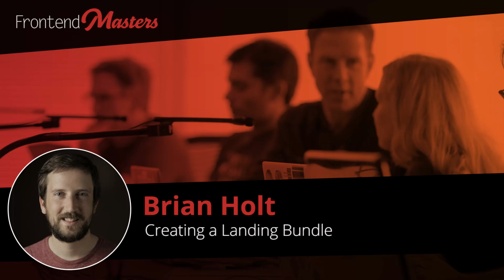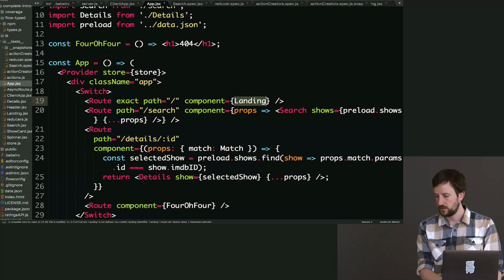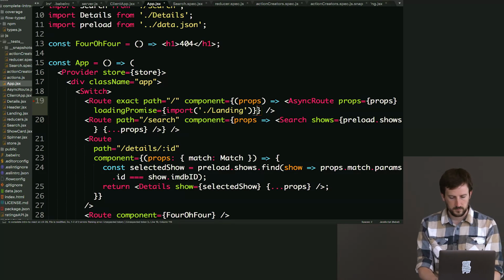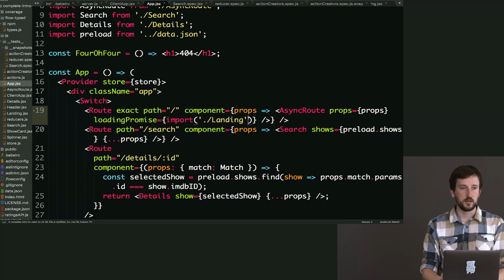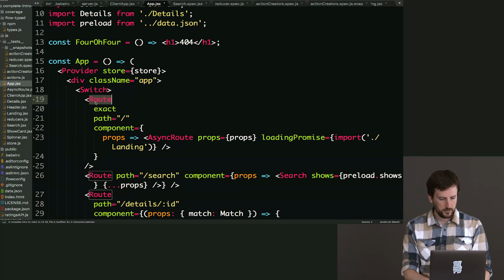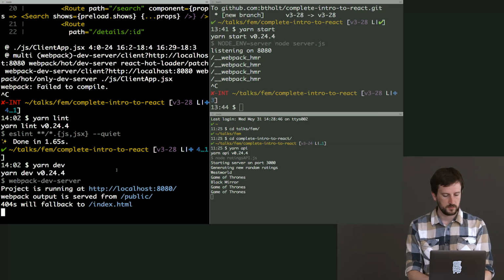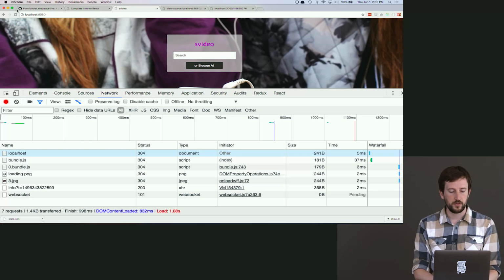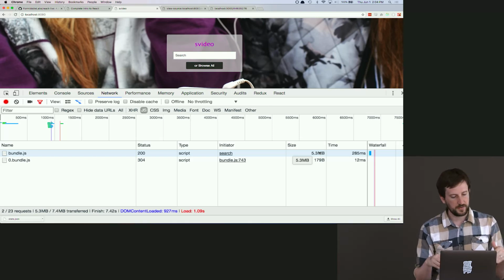13 4 creating a landing bundle